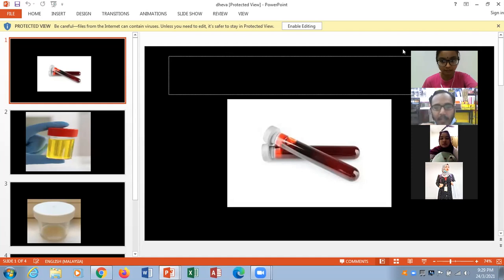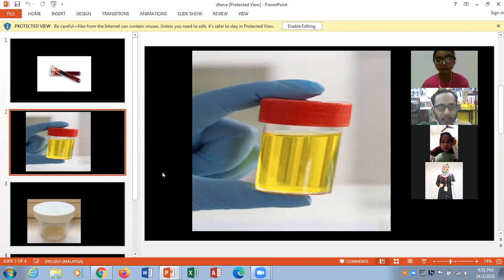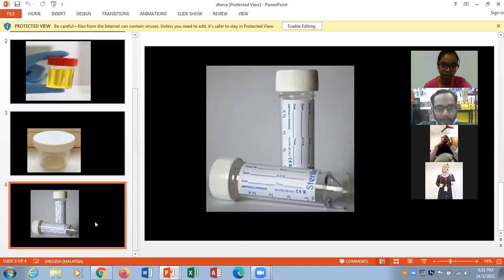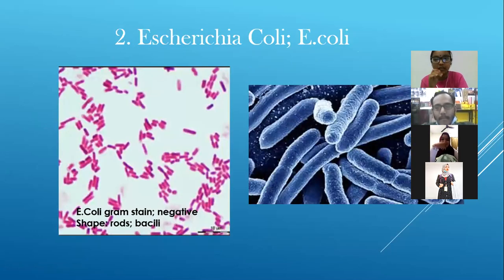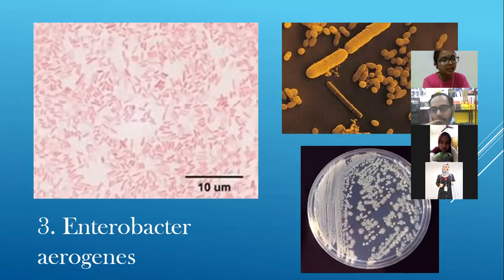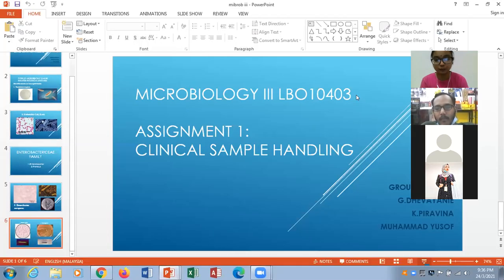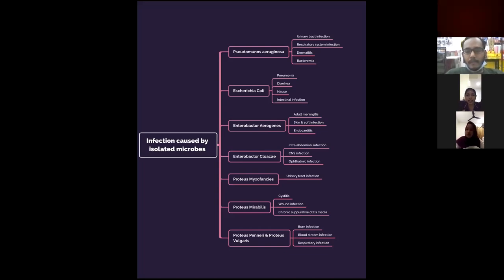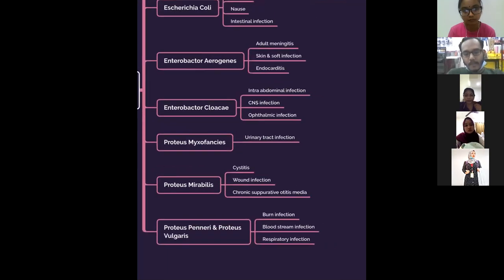MICROBIOLOGY 3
Hello!
We are students of DMLT. Your time is much appreciated for spending your time to see my sharing about clinical sample handling and how to handle clinical sample .
 Assignment of Microbiology iii subject.
I hope you enjoy with my video